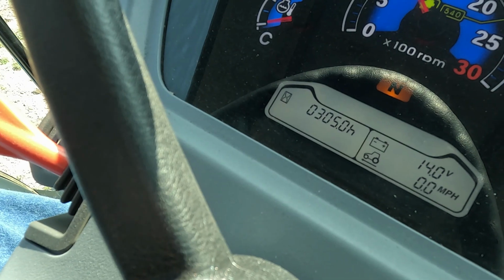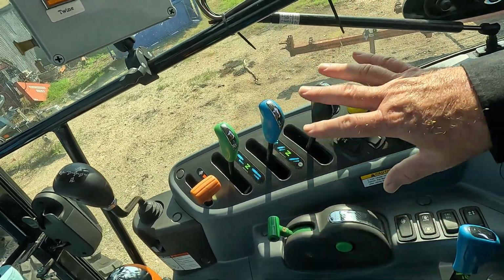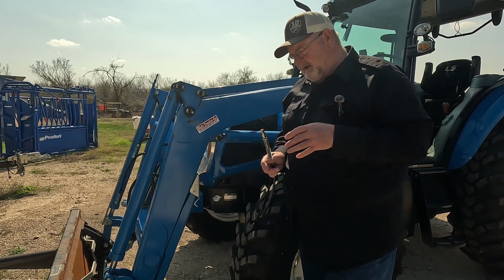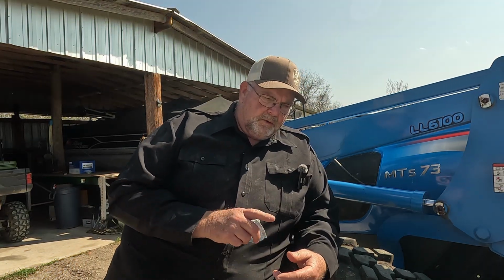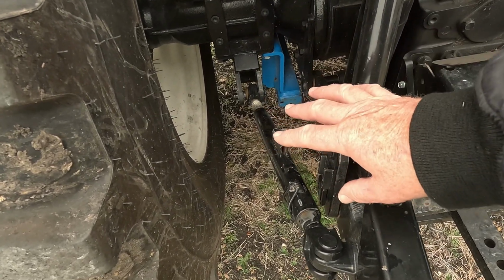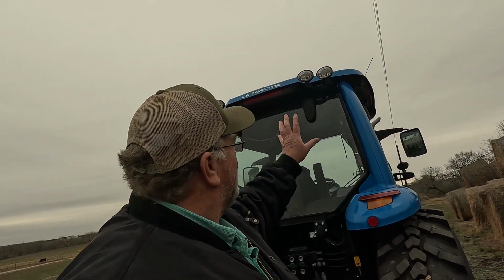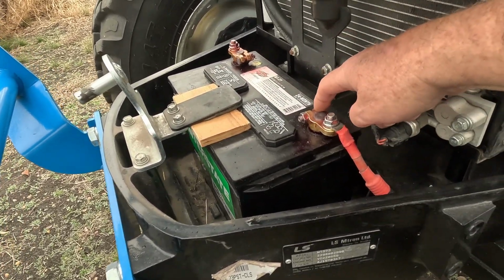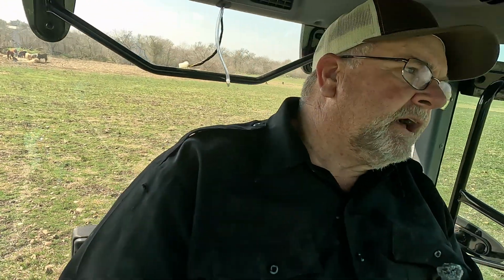Are LS Tractors Any Good? LS MT573 300 hr Review.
We have had the LS MT573 for 300 hrs, it is time for a review. We will discuss the past 300hrs, the negatives and positives of the LS Tractor. Follow along as we talk about our experience.

 Our Channel is about operations on our small farm. We also review and provide overviews of utility farm tractors. We include "How to" videos of tractor maintenace and  re-purposing materals that we have laying around the farm.